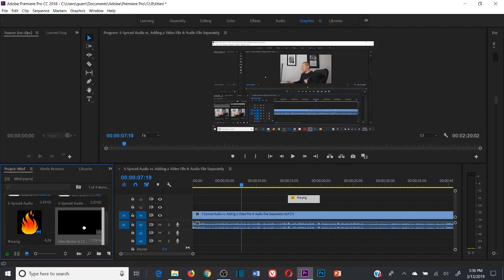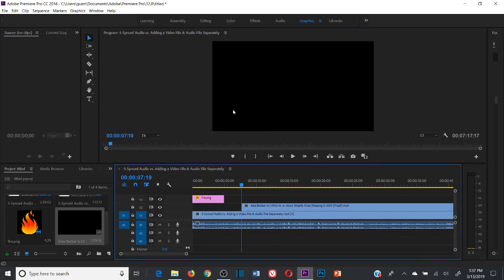Layering Different Video & Audio Tracks In Adobe Pr Pro